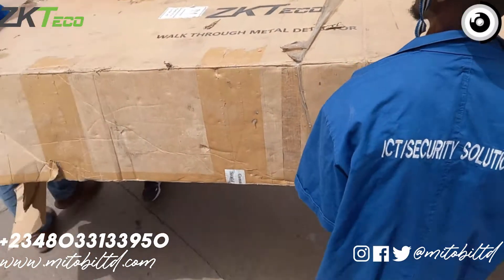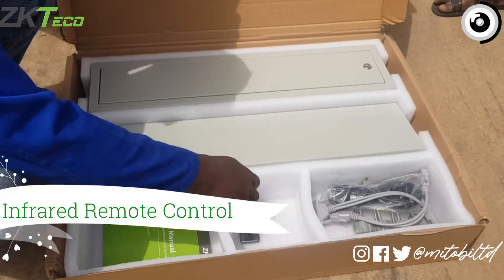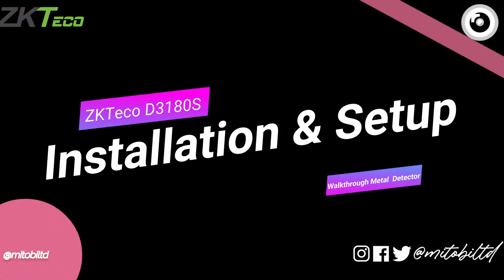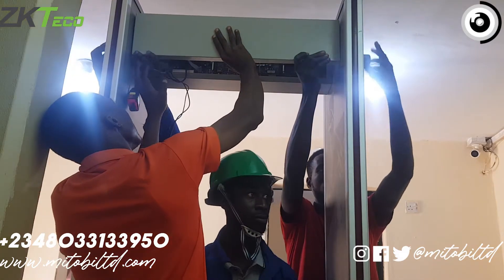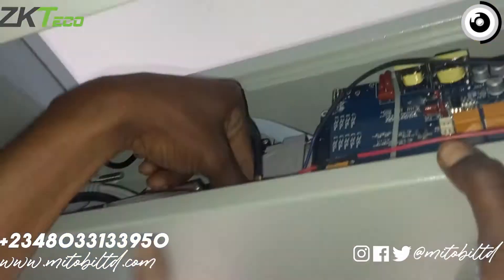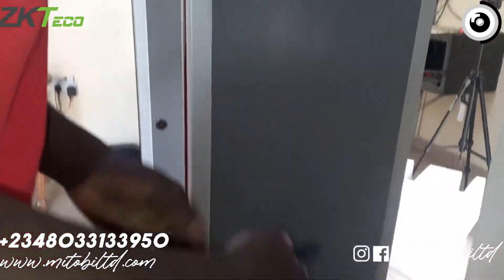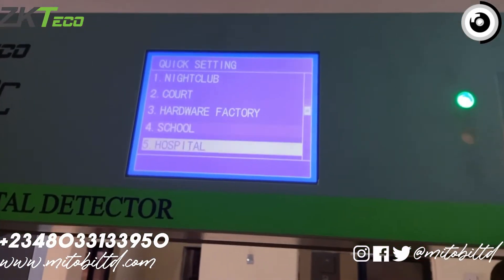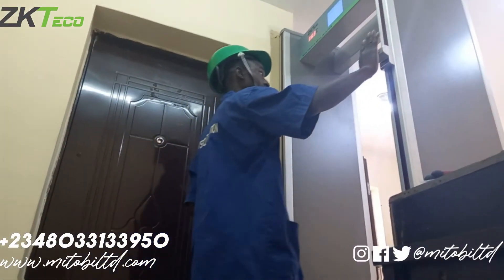ZKTeco ZK-D3180S Walk Through Metal Detectors with Fever Detection | Unboxing, Installation & Review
ZK-D3180S is a Walk Through metal detector with 18 detection zones and 256 sensitivity levels. ZK-D3180S is a walk-through metal detector that can assist in body temperature measurement at the forehead and wrist of passengers. If the temperature detected is over 37.3°C, ZK-D3180S will raise an alarm to inform the guards.

Features
 • Eighteen mutual over-lapping detecting zones, Simultaneous alarm from multi- zones;
• Sensitivity adjustable: Each zone has 256 sensitivity level, 0-255 adjustable
• 5.7 inch LCD screen
• Infrared remote control
• Sound & LED alarm: Both Side LED indicator, easily show where the metal is.
• Automatically count passengers and alarm times
• Alarm strength indicator on control panel
• Password protection, only the authorized person can operate.
• Easy assembly: designed with only 2 pieces cables and 8 screws, simply-to-follow instruction.
• Harmless to human body: is harmless with heart pacemaker, pregnant women, magnetic floppy, recording tapes, etc.
• Using high density fireproof material
• Program Self-diagnostic when powered, no need initial or periodic calibration
• Modularization design, easy for maintenance and replacement.
• 4-8 hours backup battery (Option)

This video shows you how you can setup and install this device.

Video Chapters
0:00 Intro
0:09 Introduction & Review
0:38 Unboxing
1:54 Installation
4:10 Setup
5:09 Demo & Review
5:34 Subscribe